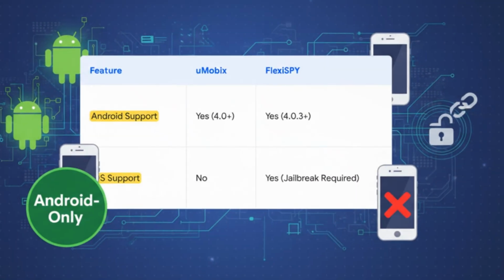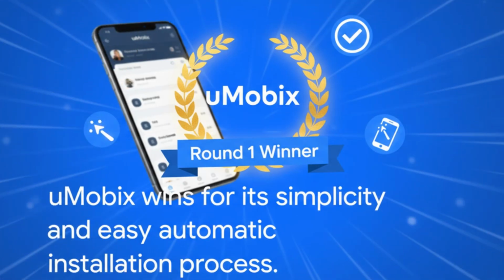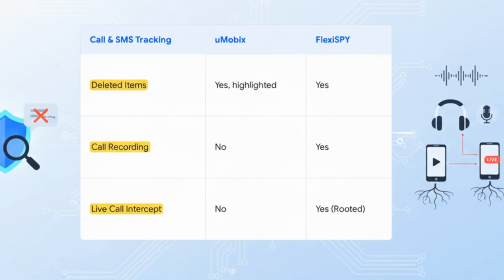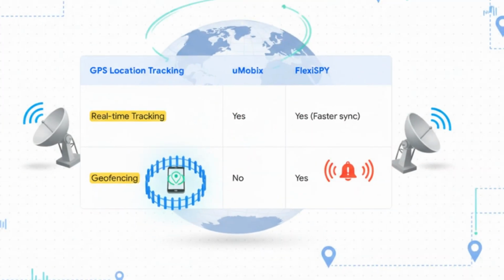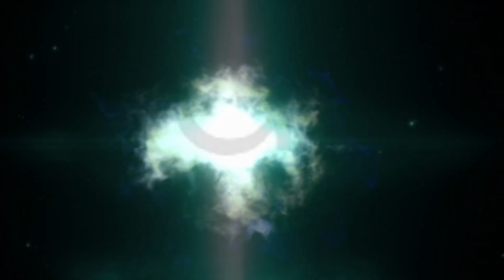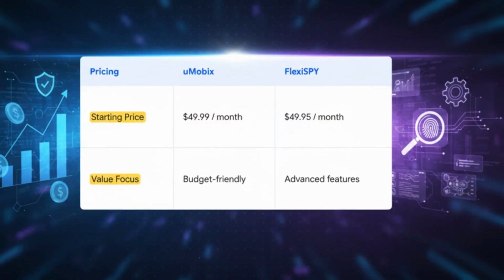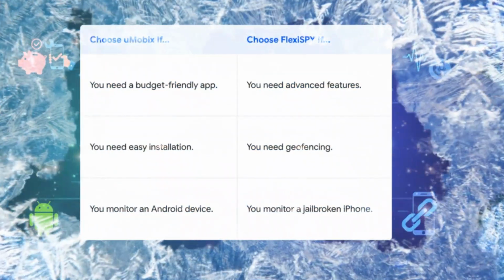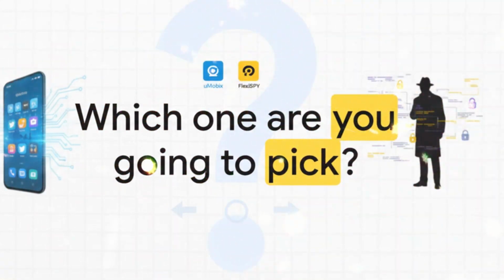uMobix Vs FlexiSPY (2026): Comparison of the Best Spy Apps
Looking for the best spy app in 2026? In this video, we compare uMobix vs FlexiSPY to help you decide which monitoring app is the better choice for your needs.

This detailed comparison covers features, pricing, performance, compatibility, and ease of use. Whether you’re searching for a reliable FlexiSPY alternative or an honest uMobix review, this video gives you clear answers in simple, easy-to-understand English.

🔍 Topics Covered in This Video:

uMobix vs FlexiSPY
FlexiSPY vs uMobix
uMobix vs FlexiSPY cost and pricing comparison
FlexiSPY or uMobix – which should you choose?
uMobix review (features, pros, and cons)
FlexiSPY review (features, pros, and cons)
uMobix vs FlexiSPY – which is better in 2026?
uMobix app overview and performance
FlexiSPY app overview and performance
uMobix vs FlexiSPY review
FlexiSPY vs uMobix review

📊 What You’ll Learn:

Which spy app works better on Android and iPhone
Social media monitoring (WhatsApp, Instagram, Snapchat, Facebook)
Call logs, messages, GPS tracking, and keylogging
Installation process and dashboard usability
Pricing plans and overall value for money
If you’re looking for the best phone monitoring app, best spy app for parents, or a trusted spy app comparison, this video will help you make the right decision.

👉 Watch till the end for the final verdict on uMobix vs FlexiSPY in 2026.

Spy app reviews and comparisons
Best parental control apps
Phone monitoring tools
Online privacy and digital safety